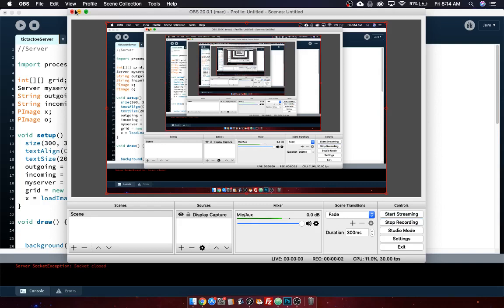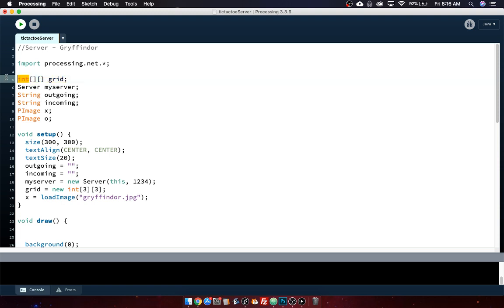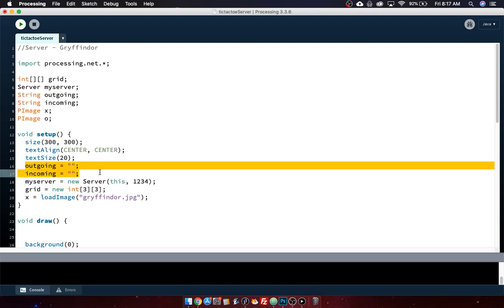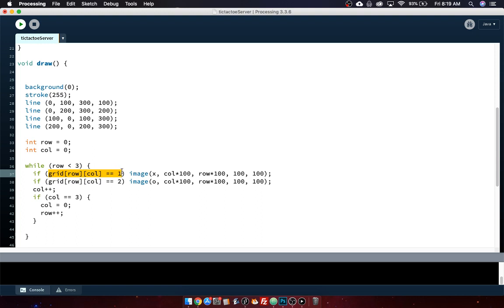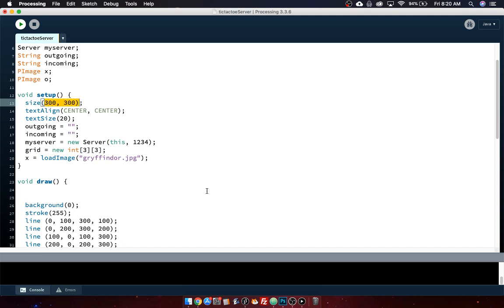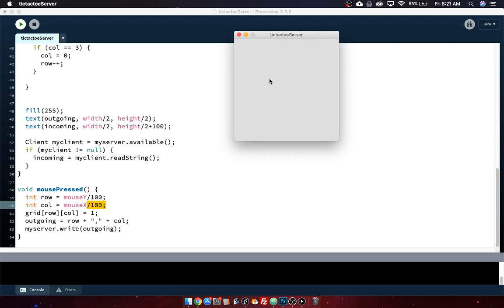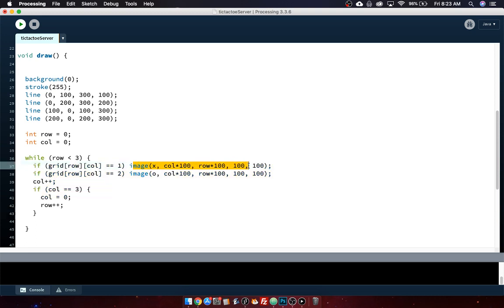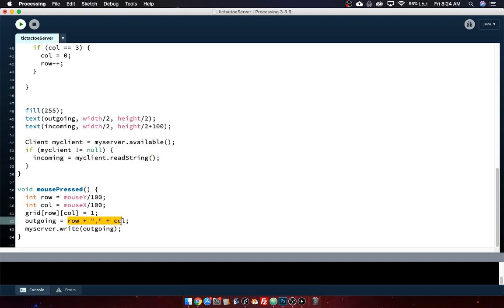Advanced Programming: Network Programming 2 - Tic Tac Toe over a network (part 1)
In this video, we see how to create a pair of sketches to play tic tac toe over a network. Part 1 of 2